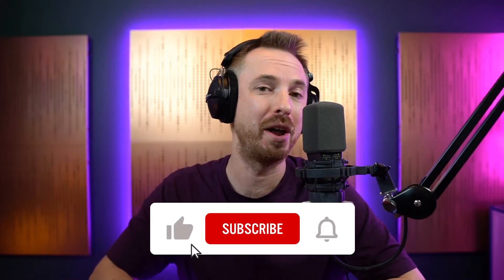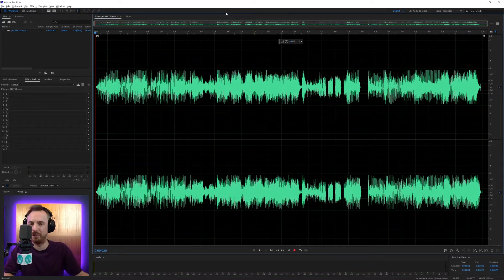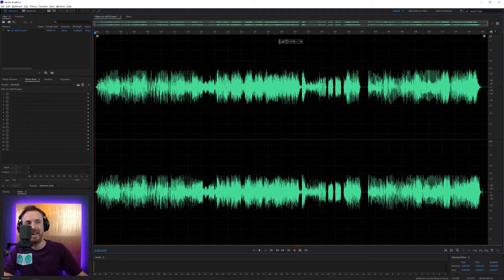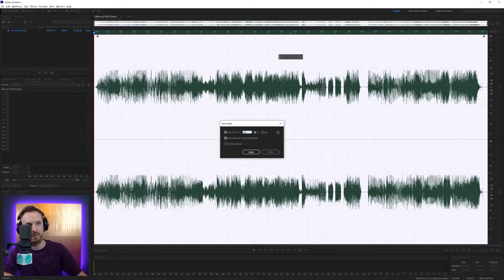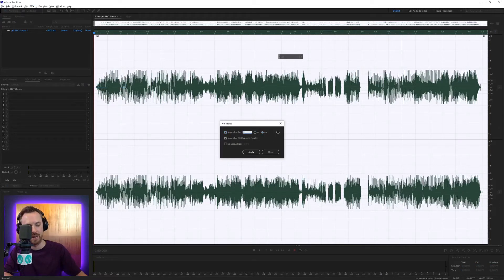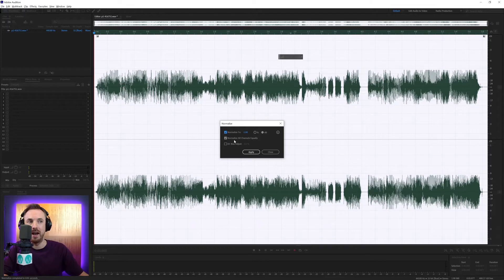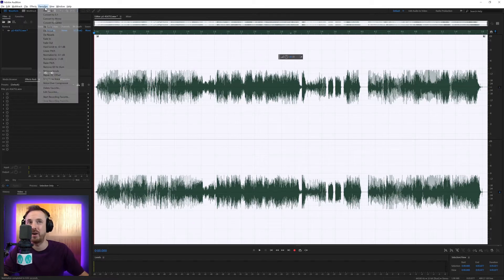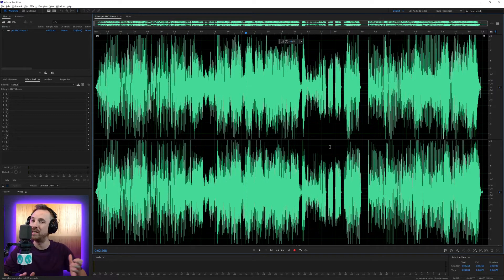Adobe Audition Normalize Tutorial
0:00 Tutorial Start
0:11 Like and subscribe
0:18 Getting started
0:34 What is normalisation
1:30 DC Bias adjust
1:42 Favourites
1:58 Wrap up
2:15 Check out my courses